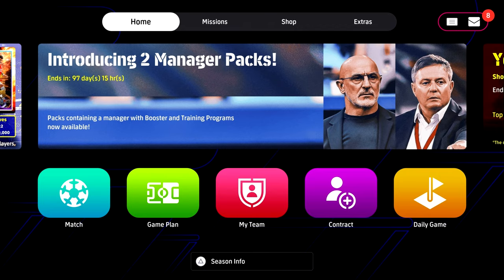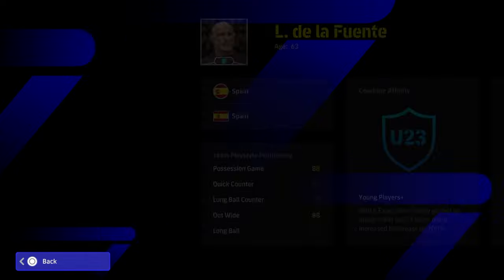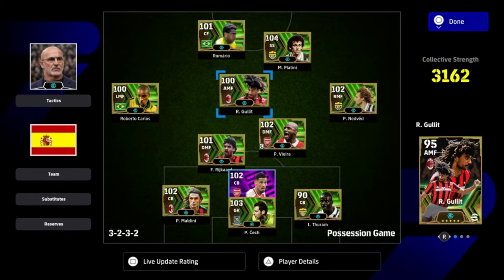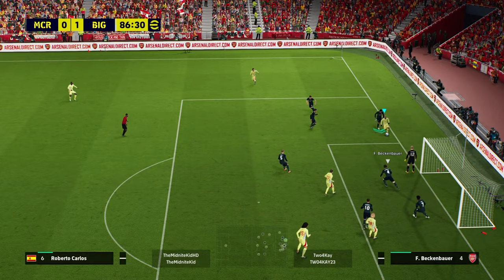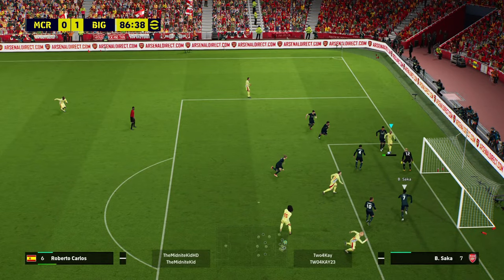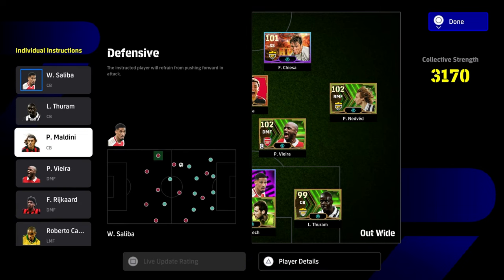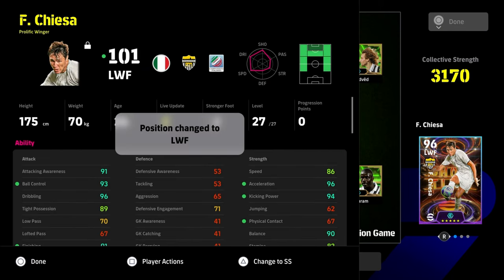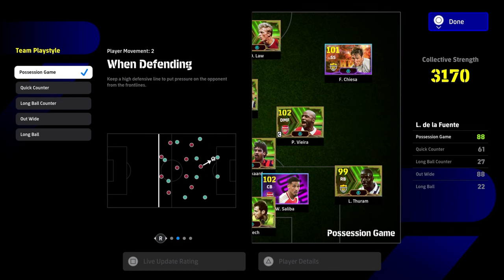NEW META MANAGER TACTICS & SETUP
00:29 - NEW MANGERS
00:30 - OVERVIEW
1:43 - GAMEPLAY
2:34 - TACTICS/SETUP
4:44 - AI + TRICKS